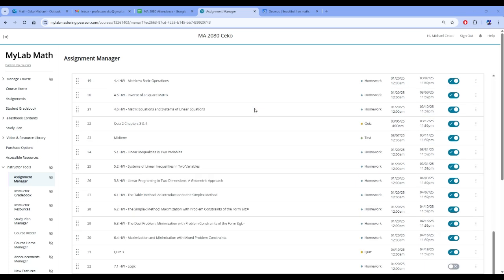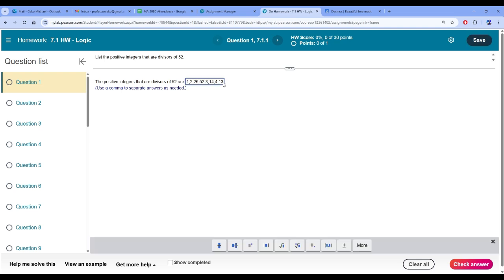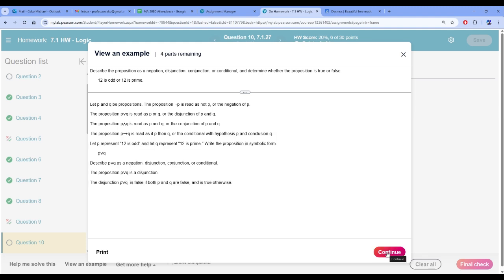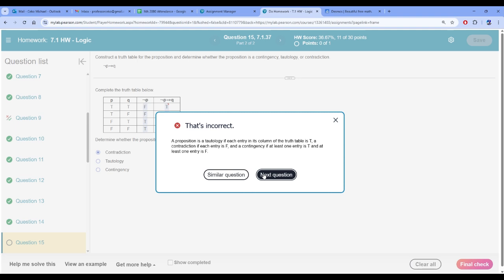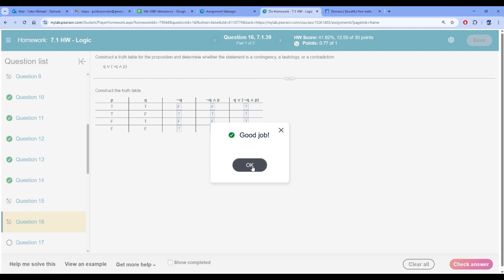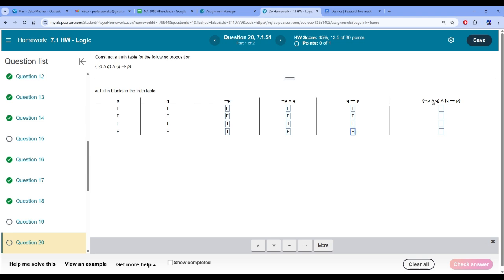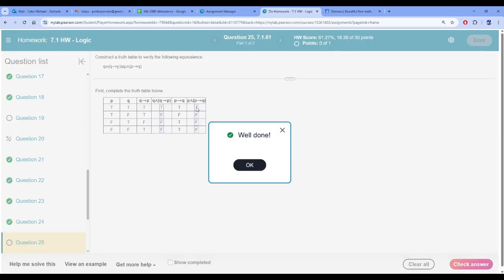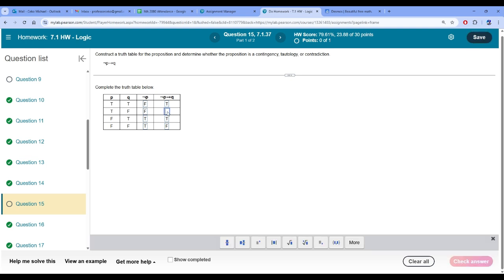32 7 1 HW Logic Made with Clipchamp